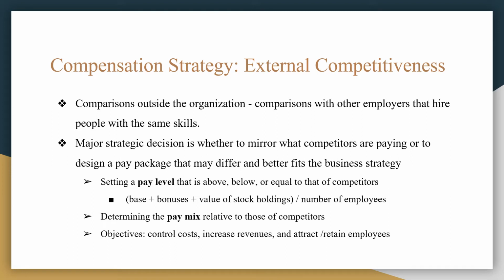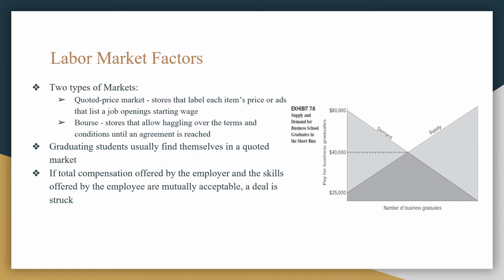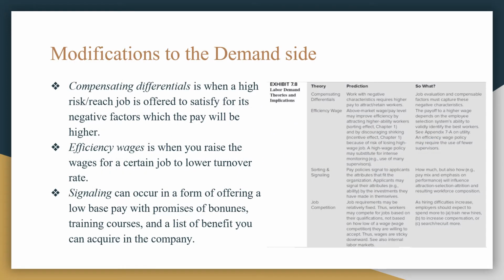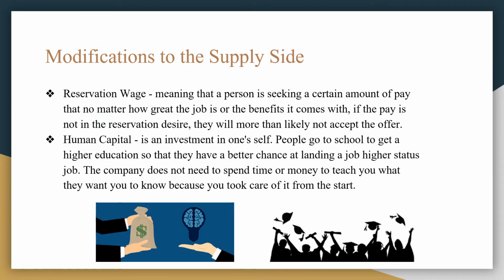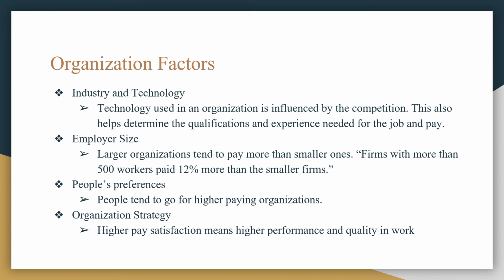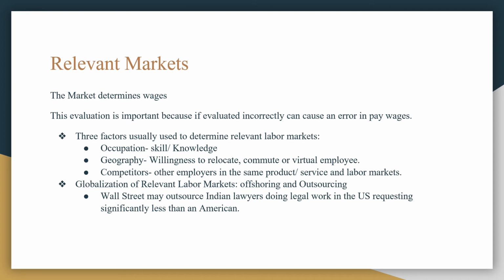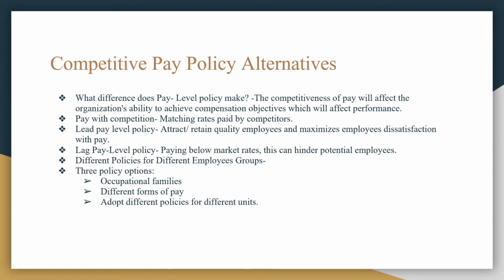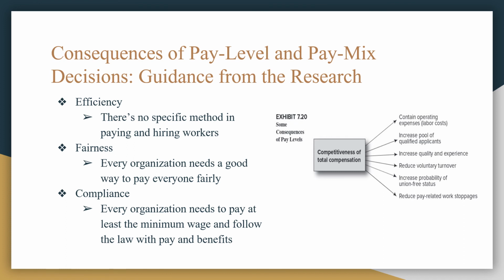Semester Project Defining Competitiveness Multimedia Story